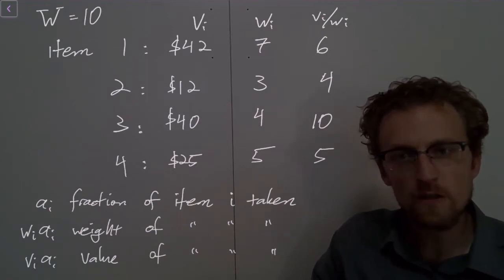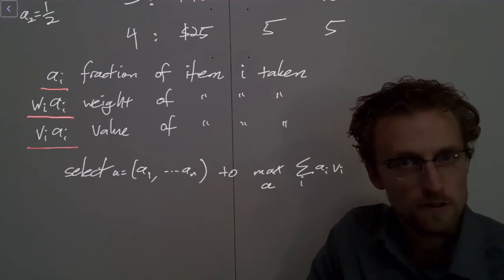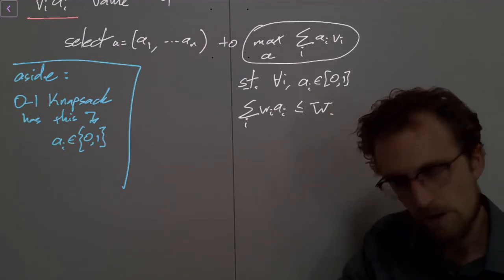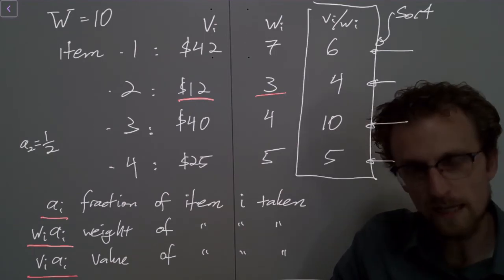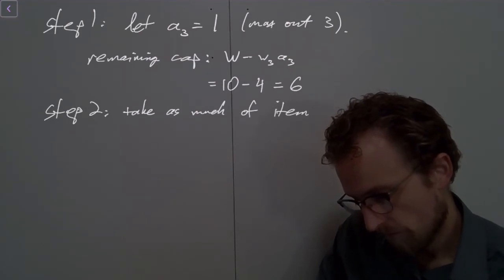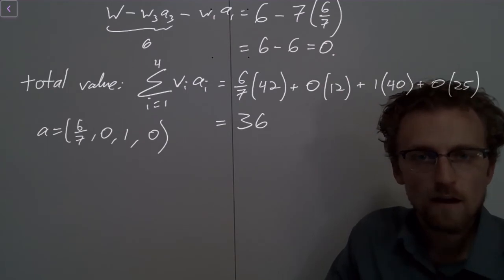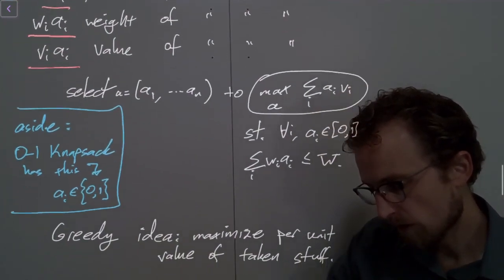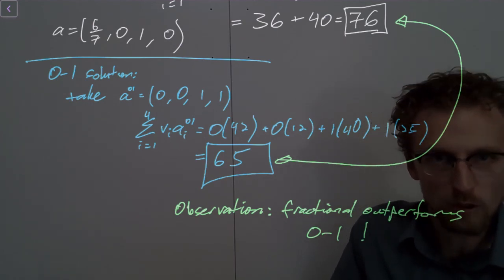CS5720 L18 04 Greedy Fractional Knapsack